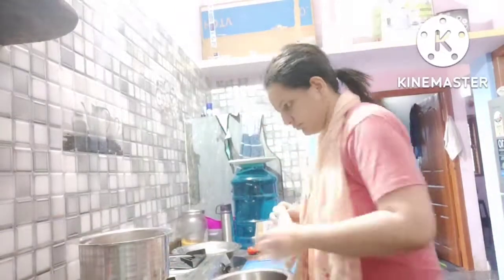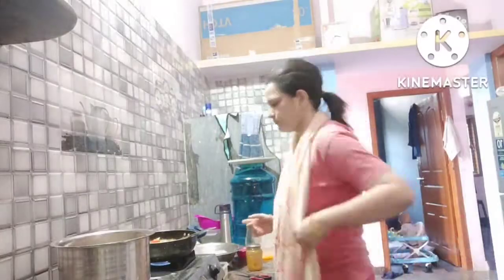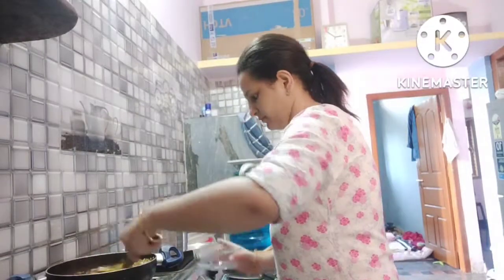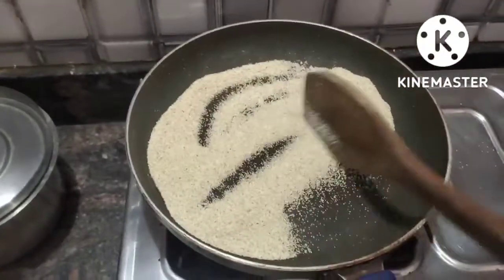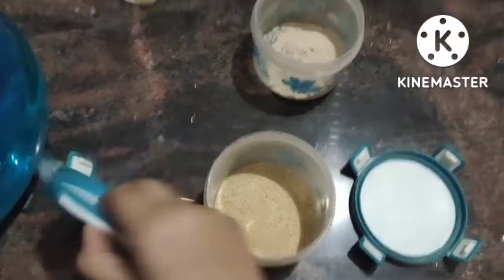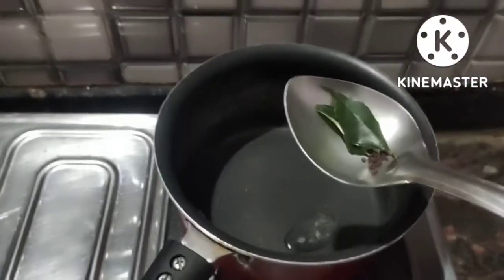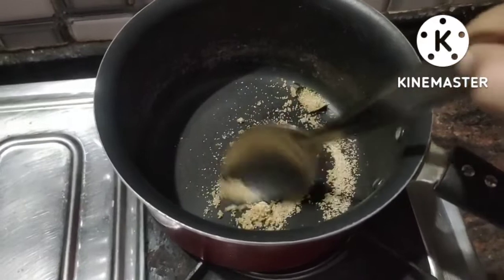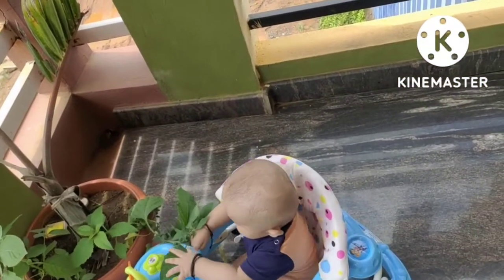Home made cereal 🥣 for baby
baby care new mom house work with baby swar daily routine, mom and baby journey,baby food preparation,baby meal plan, recipe